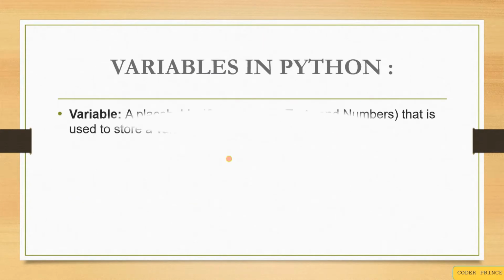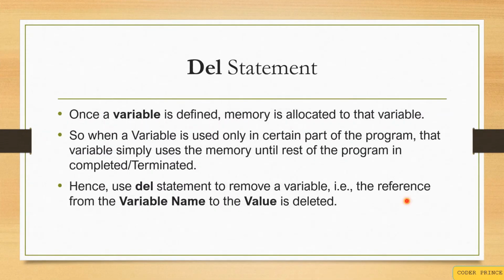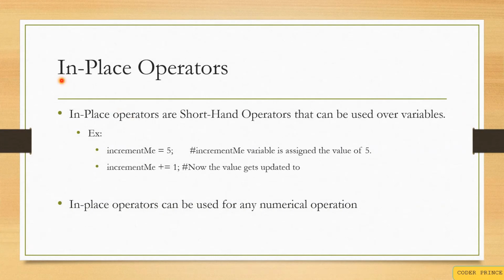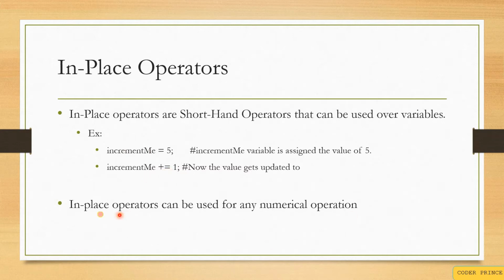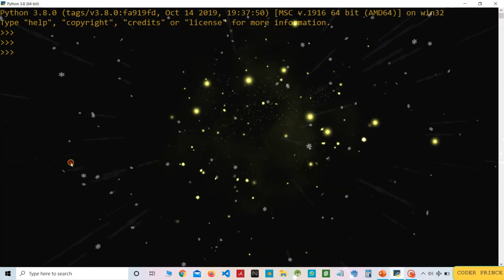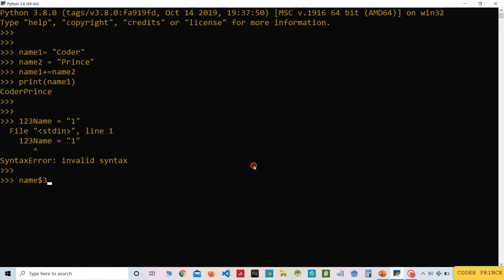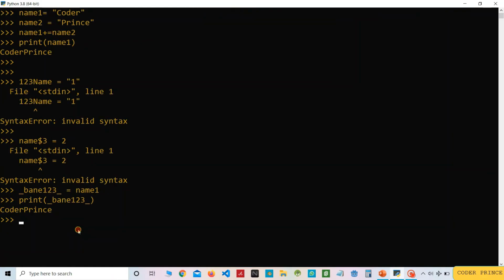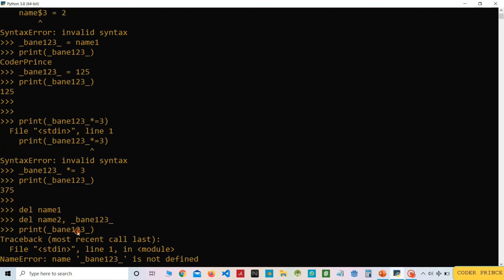Python Basics #3 : Variables | Naming Rule | Getting User Input in Python | In-Place Operators.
Hey coders,
In this video, you will learn how to CREATE a VARIABLE in Python with Valid Naming Rule.
Also you will learn to Get INPUT from the user .Plus the concept of IN-PLACE OPERATORS in PYTHON is Covered!!!